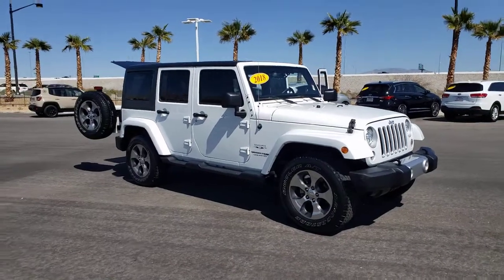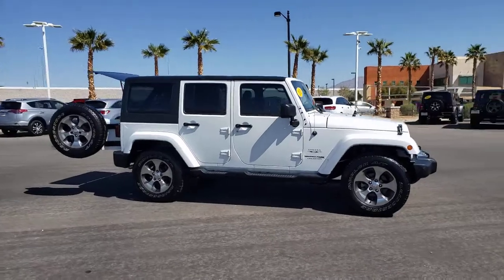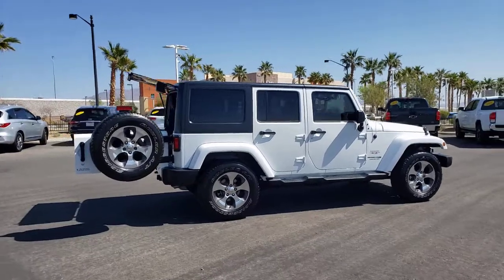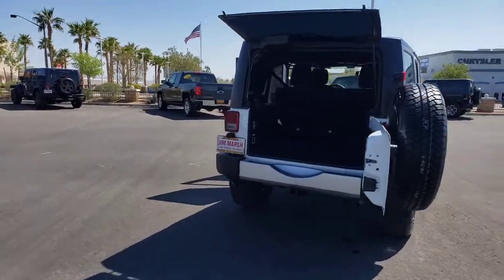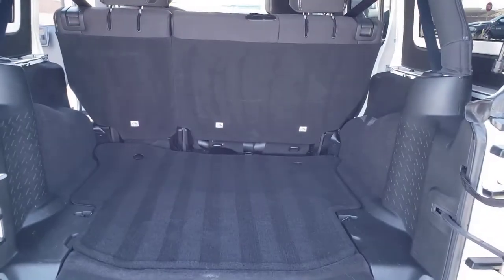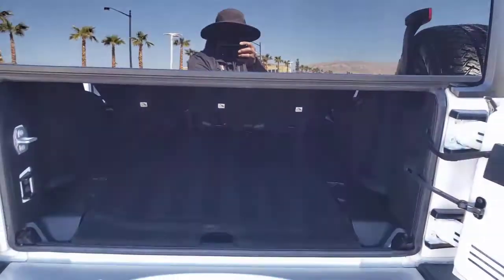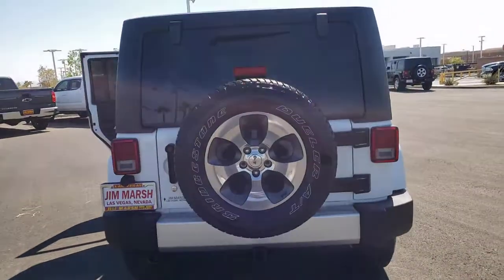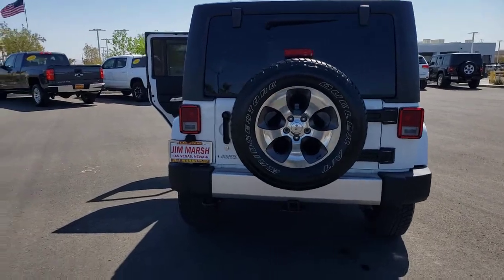2018 Jeep Wrangler_Unlimited_JK North Las Vegas, Paradise, Henderson, Boulder City, Summerlin South,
Bright White Clear Coat Used 2018 Jeep Wrangler_Unlimited_JK available in Las Vegas, Nevada at Jim Marsh Chrysler Jeep. Servicing the Paradise, Henderson, Boulder City, Summerlin South, NV area.
2018 Jeep Wrangler_Unlimited_JK Sahara 4x4 - Stock#: J5826A - VIN#: 1C4BJWEGXJL807303

8575 W. Centennial Pkwy

PRICED TO MOVE $700 below Kelley Blue Book! CARFAX 1-Owner LOW MILES - 38456! Running Boards 4x4 Alloy Wheels CD Player iPod/MP3 Input Satellite Radio Tow Hitch TRANSMISSION: 5-SPEED AUTOMATIC (W5A5... MAX TOW PACKAGE KEY FEATURES INCLUDE: TRANSMISSION: 5-SPEED AUTOMATIC (W5A580) Tip Start Hill Descent Control BLACK 3-PIECE HARD TOP Freedom Panel Storage Bag Rear Window Defroster Rear Window Wiper/Washer Delete Sunrider Soft Top MAX TOW PACKAGE Class II Receiver Hitch 3.73 Rear Axle Ratio Trailer Tow w/4-Pin Connector Wiring CONNECTIVITY GROUP Vehicle Information Center Uconnect Voice Command w/Bluetooth Tire Pressure Monitoring Display ANTI-SPIN DIFFERENTIAL REAR AXLE ENGINE: 3.6L V6 24V VVT (STD) 4x4 Running Boards Satellite Radio iPod/MP3 Input CD Player VEHICLE REVIEWS: Edmunds.coms review says Its more capable than any other SUV and its relatively low price is hard to beat.. EXCELLENT VALUE: This Wrangler JK Unlimited is priced $700 below Kelley Blue Book. WHO WE ARE: Of course there are many reasons but perhaps the most important is the incredible service we offer. From taking our time to ensure our customers have the best car buying experience when choosing a new vehicle to making sure each of our clients obtain the car loan and lease that he/she is most comfortable with our commitment to you is unsurpassed. Pricing analysis performed on 4/1/2021. Please confirm the accuracy of the included equipment by calling us prior to purchase.